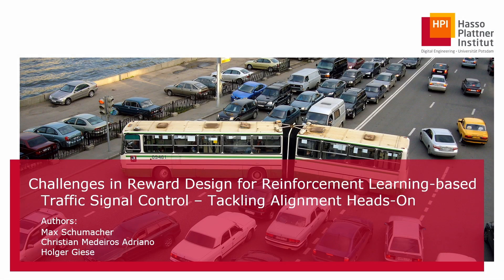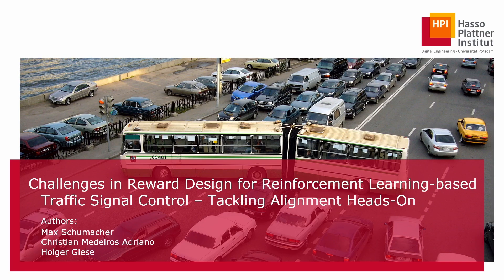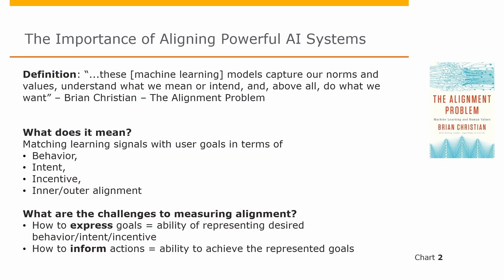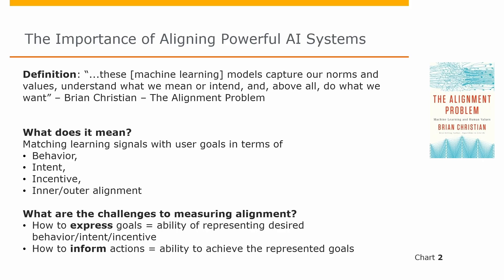Challenges in Reward Design for Reinforcement Learning-based Traffic Signal Control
Deep Reinforcement Learning (DRL) is a promising data-driven approach for traffic signal control, especially because DRL can learn to adapt to varying traffic demands. For that, DRL agents maximize a scalar reward by interacting with an environment. However, one needs to formulate a suitable reward, aligning agent behavior and user objectives, which is an open research problem. We investigate this problem in the context of traffic signal control with the objective of minimizing CO2 emissions at intersections. Because CO2 emissions can be affected by multiple factors outside the agent’s control, it is unclear if an emission-based metric works well as a reward, or if a proxy reward is needed. To obtain a suitable reward, we evaluate various rewards and combinations of rewards. For each reward, we train a Deep Q-Network (DQN) on homogeneous and heterogeneous traffic scenarios. We use the SUMO (Simulation of Urban MObility) simulator and its default emission model to monitor the agent’s performance on the specified rewards and CO2 emission. Our experiments show that a CO2 emission-based reward is inefficient for training a DQN, the agent’s performance is sensitive to variations in the parameters of combined rewards, and some reward formulations do not work equally well in different scenarios. Based on these results, we identify desirable reward properties that have implications to reward design for reinforcement learning-based traffic signal control.

Title: Challenges in Reward Design for Reinforcement Learning-based Traffic Signal Control: An Investigation using a CO2 Emission Objective

Presenters: Christian Medeiros Adriano and Max Schumacher

Authors: Max Schumacher, Christian Medeiros Adriano and Holger Giese